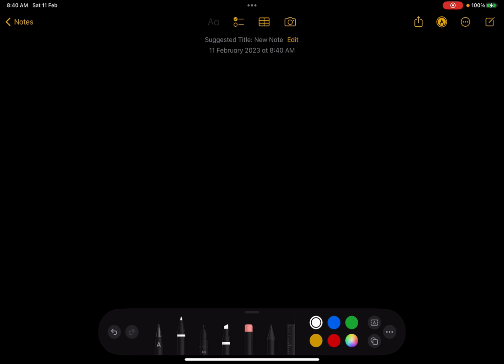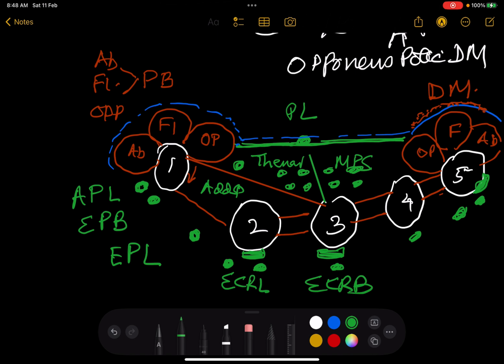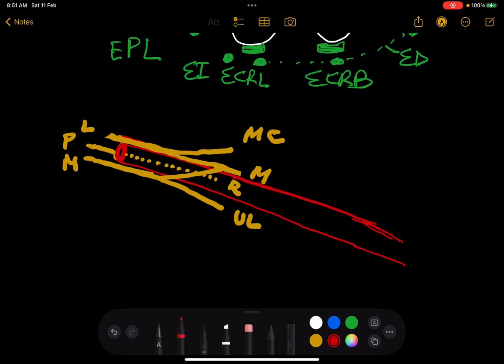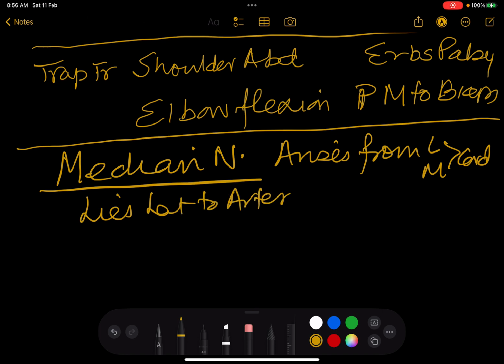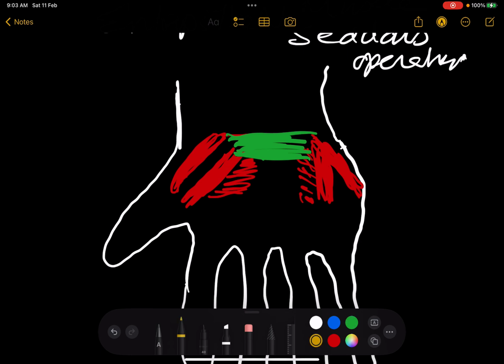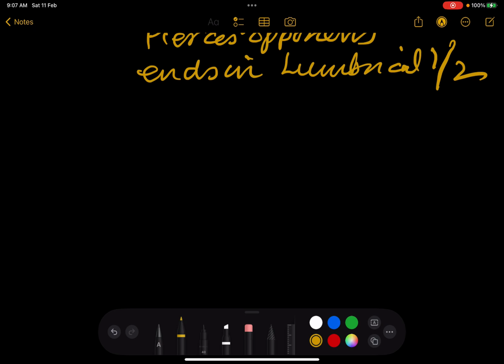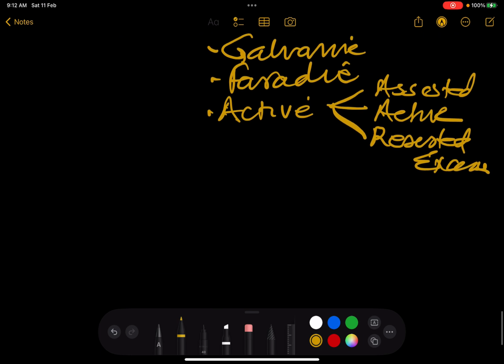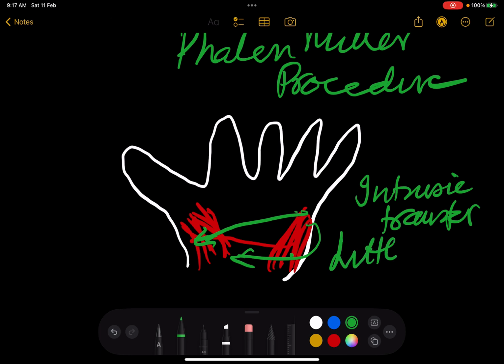Paralytic Hand GKSingh ERALMCH